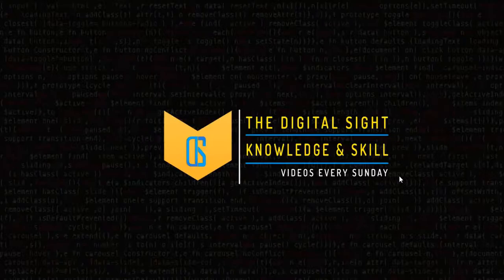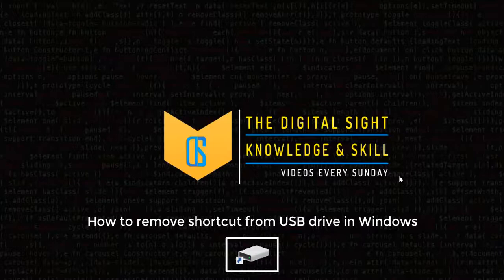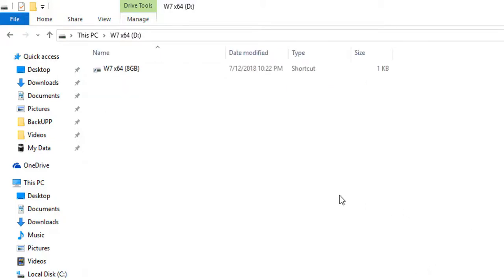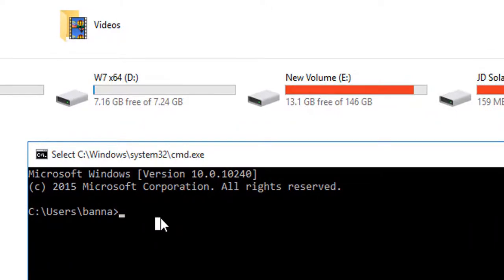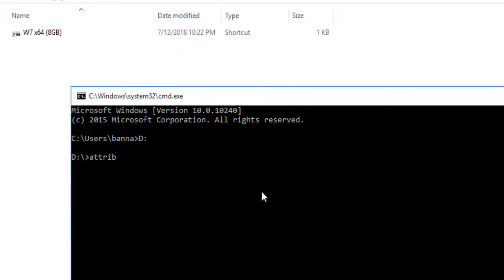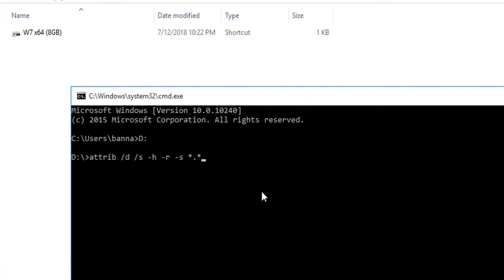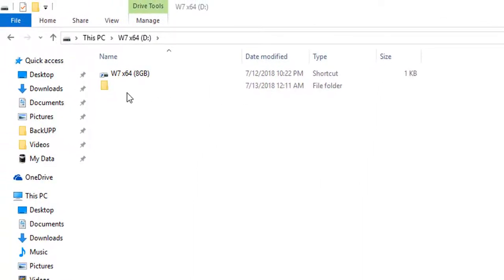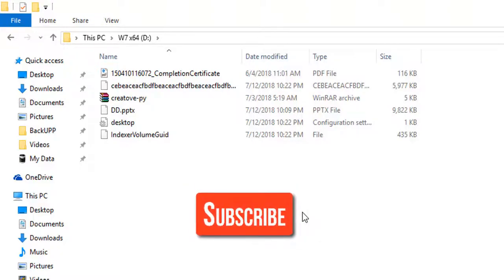How To Remove Shortcut Virus From Computer - Remove Shortcut Virus From Pendrive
How to remove shortcut virus from computer - Remove shortcut virus from USB drive - In this video I will show you How to remove shortcut virus from computer or I can say how to remove shortcut from USB drive.

Command: attrib /d /s -h -r -s *.*
(First navigate cmd to where shortcut is located)

Many times when PC is infected by shortcut virus, when we insert pendrive we get shortcut in pendrive instead of our data. This is because of shortcut virus in that  PC which is in someway infected by shortcut virus.
So, this video is all about how to remove shortcut virus from computer or how to remove shortcut virus from pendrive.
Using CMD, I will show you how you can remove shortcut virus without need of any software and any installation.
Folder without any name will be available after we type command in CMD. That folder will contain data recovered from shortcut virus.
However that shortcut will still there, So now you can remove that shortcut safely. And unnamed folder will contain recovered data.
This little CMD command can help you if you insert your pendrive in computer infected by shortcut virus.

So,  in this way you can remove shortcut virus from computer without any software installation.